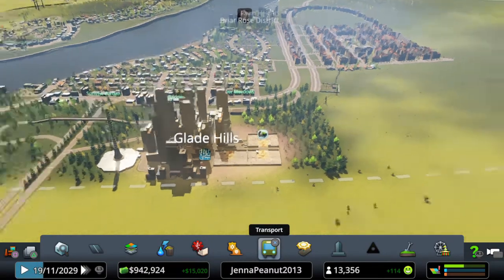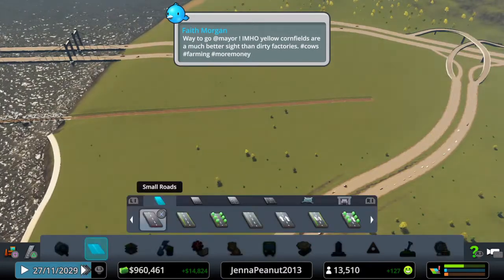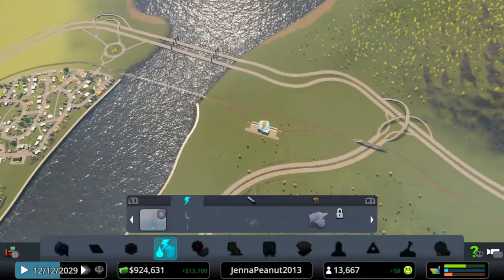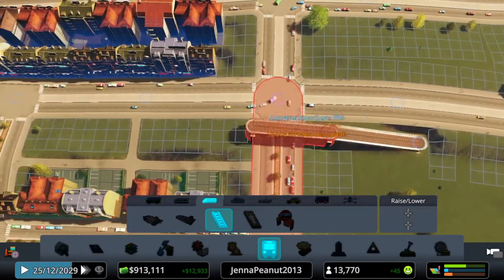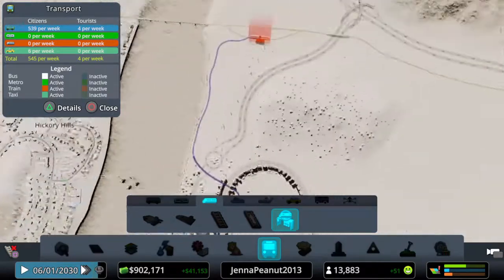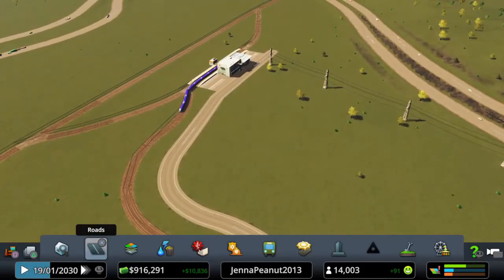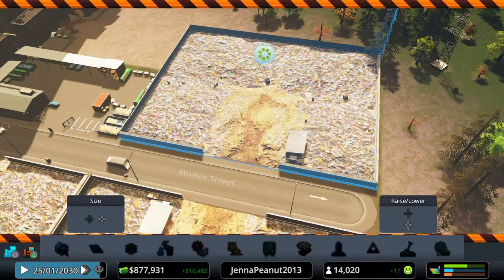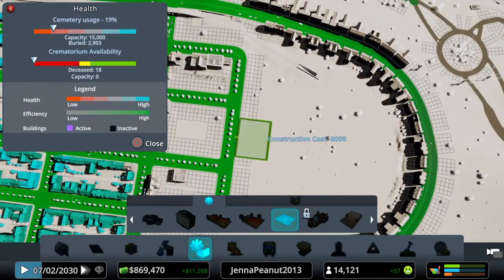Let’s Build Cities Skylines – Episode 2 – Introducing Rail Networks - PS4 / Xbox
In this Let’s Build Cities Skylines series we will follow the process of starting your City and grow it as big as we can. I am using the PS4 edition but it’s the same principles for the Xbox and Switch.
In today's episode we look to introduce a Rail Network and continue expanding.

Please comment with any suggestions, tips and ideas.

Got Kids who like watching other kids being silly on YouTube?